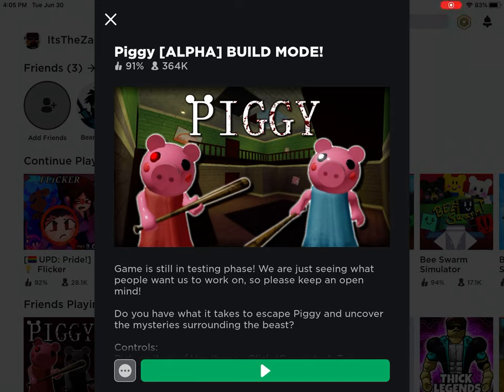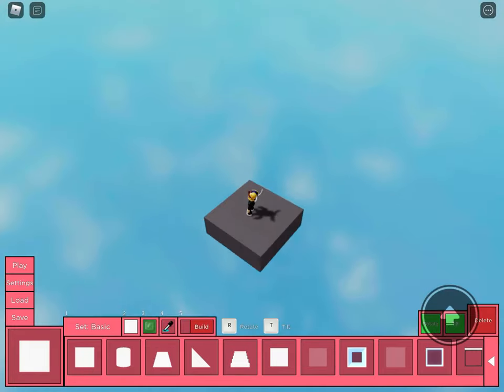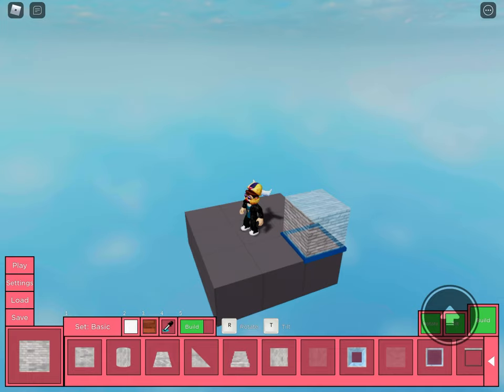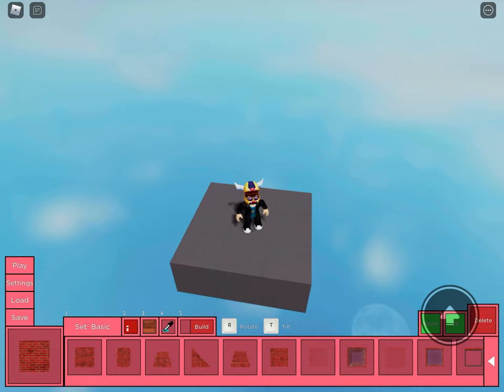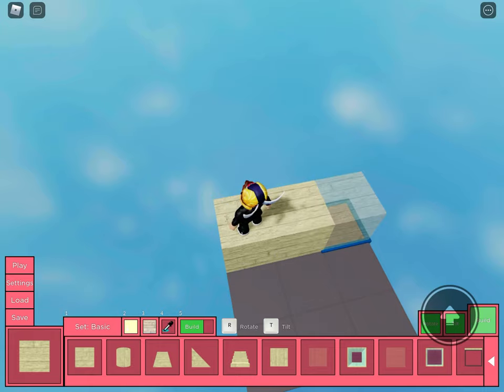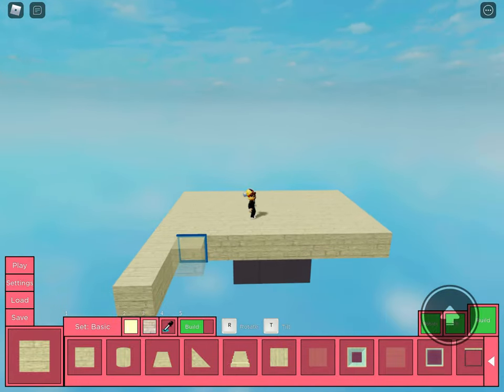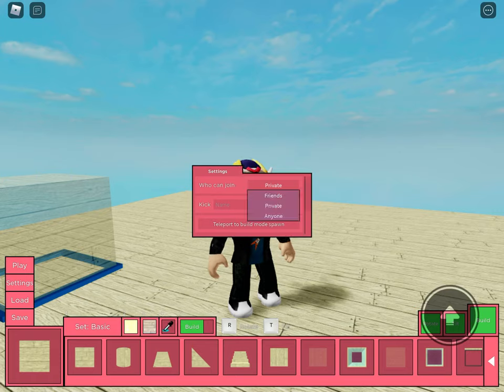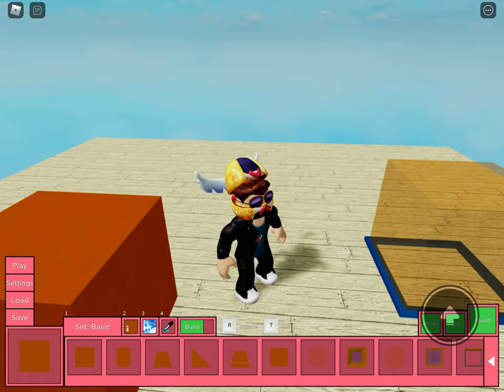Piggy - Volcano Map